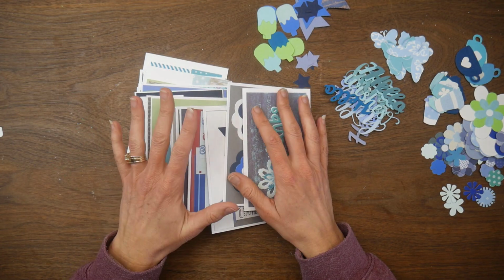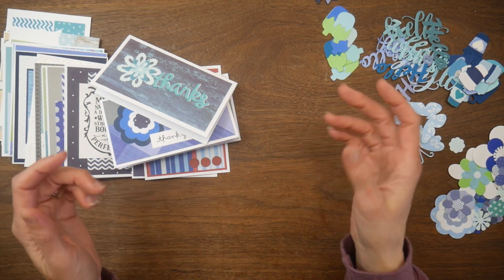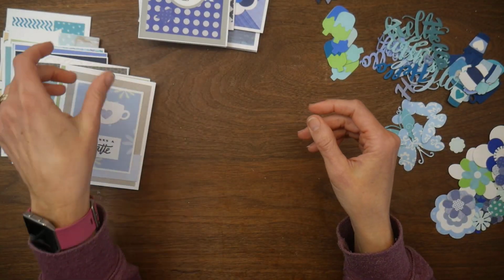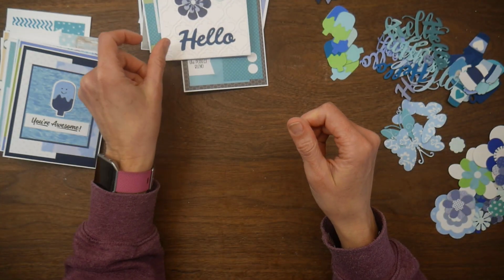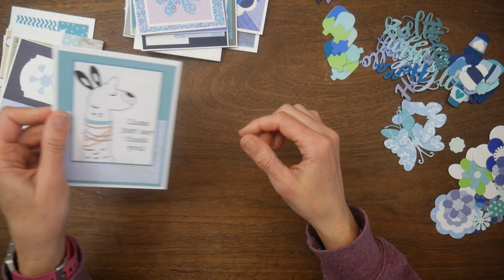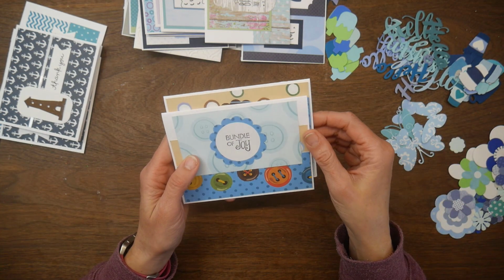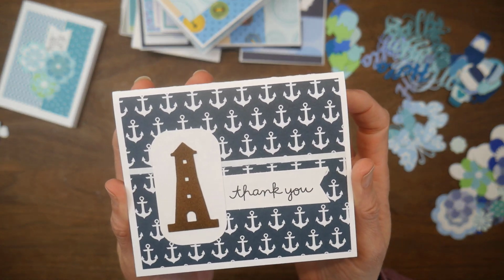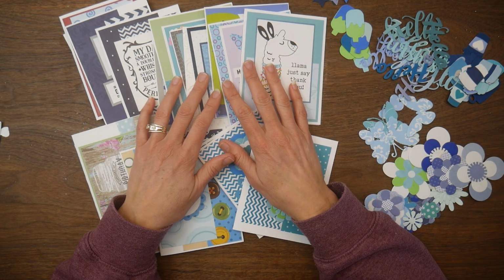Joy of Blue Collab - April Project Share - Crafting with Blue - Cards from Scraps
Find joy in crafting with the color blue! Follow along with the Joy of Blue Collab for 2022! We will be posting our projects each month on the 12th at noon Eastern time. If you'd like to play along with us, please use the hashtag joyofblue when you post your projects on YouTube or Instagram.

Please check out the other participants in this collaboration to see what fun projects they are making: